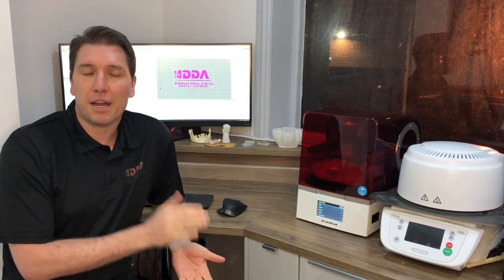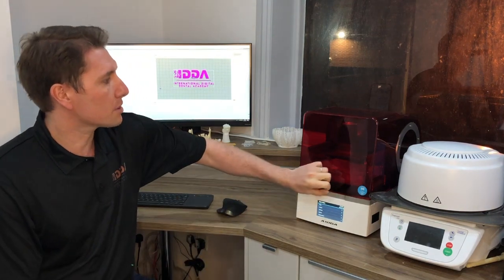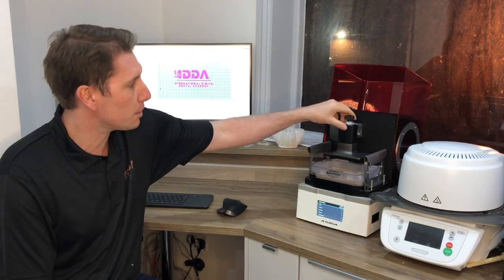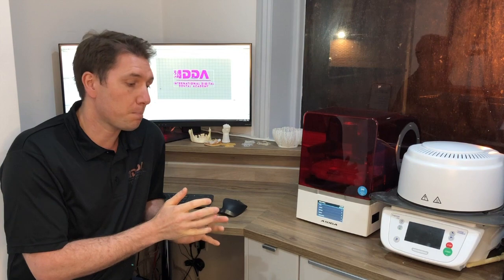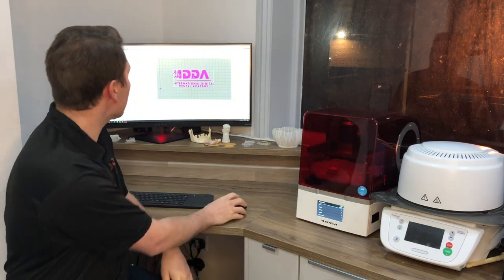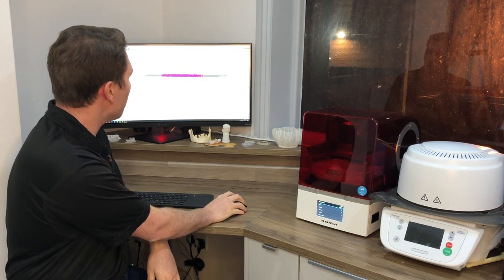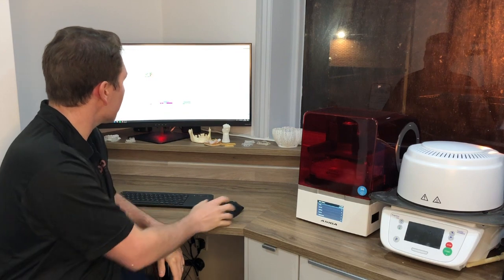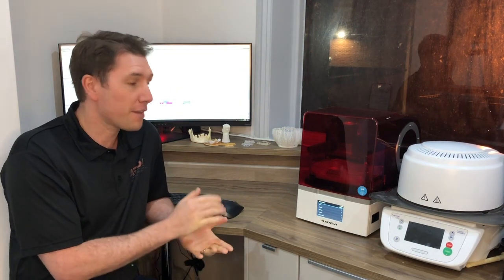Dr Adam Nulty IDDA review of the MAX UV 3D printer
Dr Adam Nulty from IDDA reviews his MAX UV 3D printer.